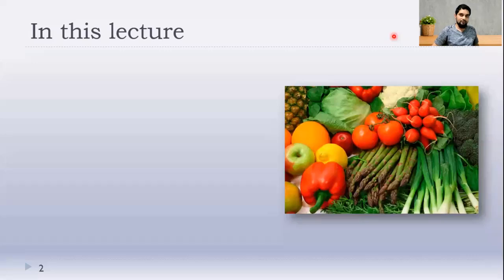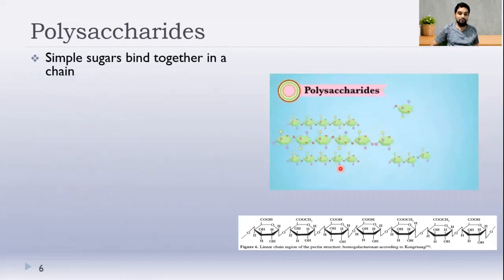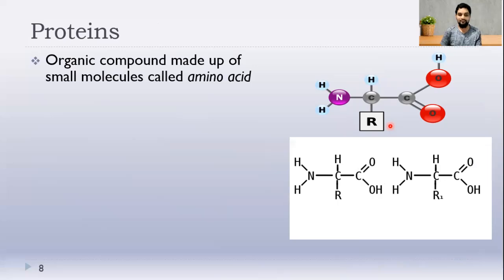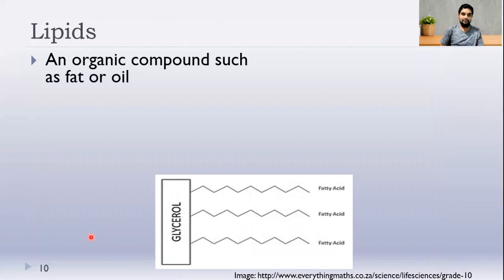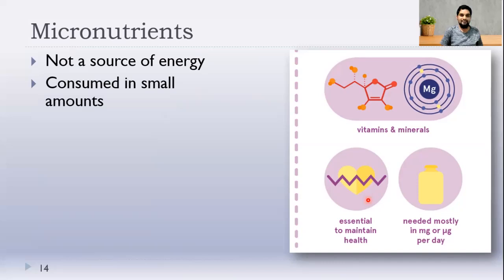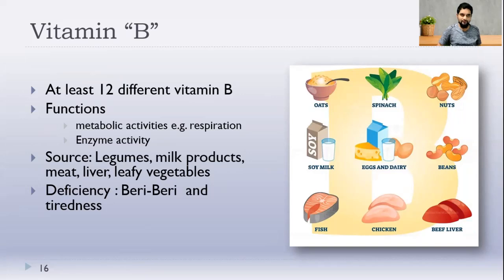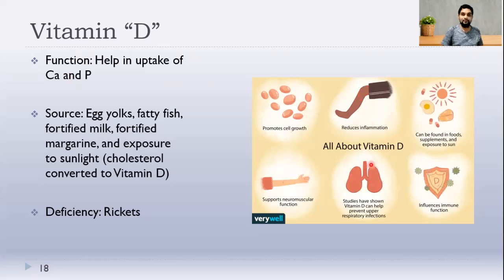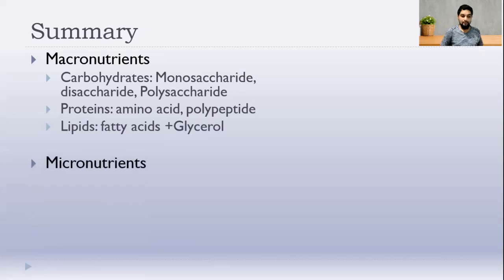Nutrition: Macro and Micronutrients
In this lesson, you will briefly learn about the different types of nutrients.